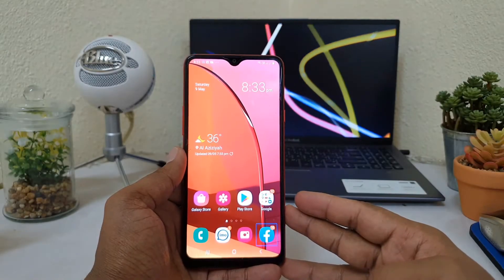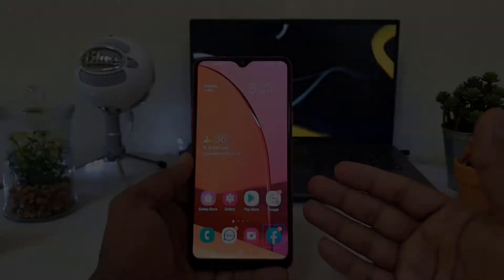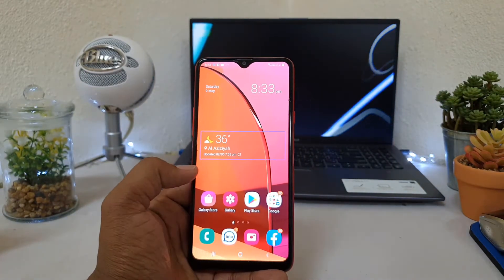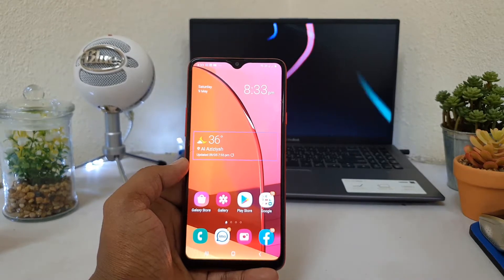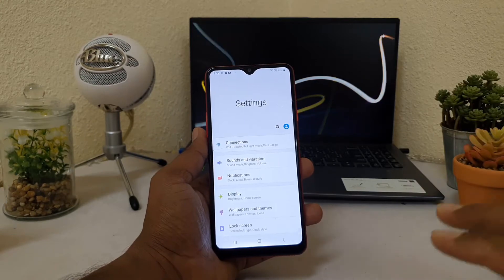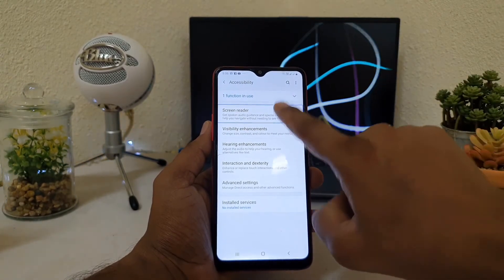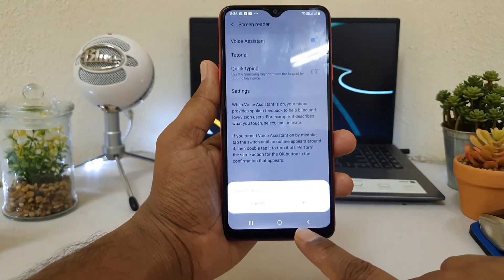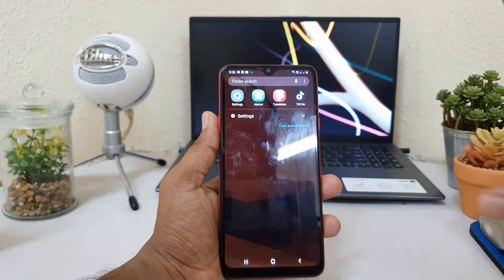Turn off Or Disable Talk Back Mode Samsung Galaxy A20s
How to Turn off or Disable Talk Back Mode Samsung A20s. whenever your mobile phone activated talk back you need to touch  dual time  for selecting  or  enable or disable  any function  you can use your finger  scroll down your menu swipe right or left  or  you can use finger  the bottom of your screen and just  swipe right or left  different mobiles are  different  settings See the full video to know more.